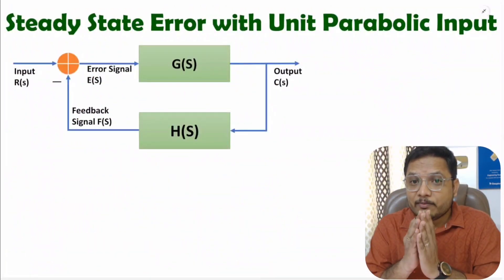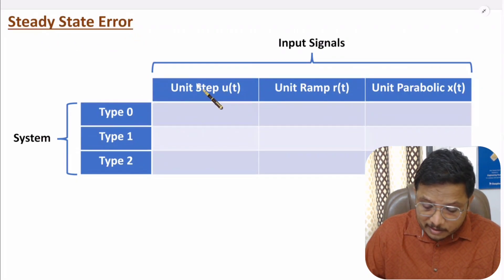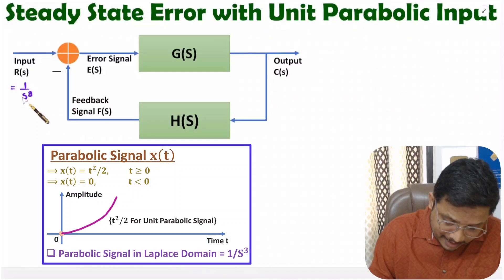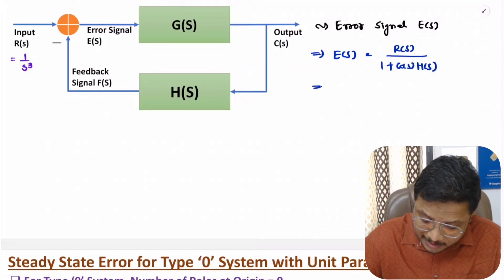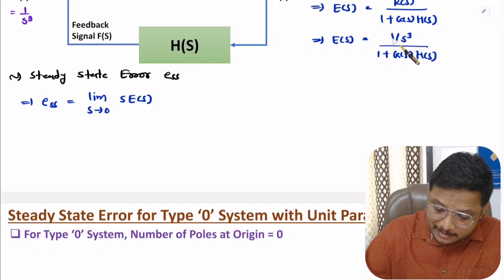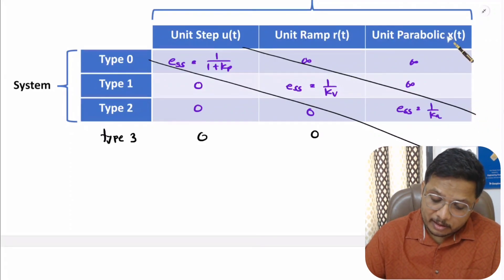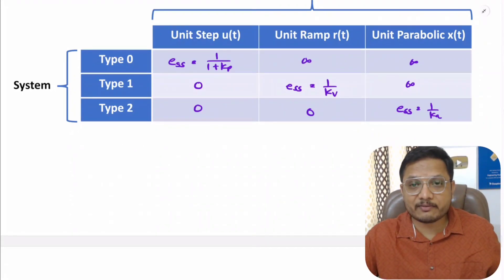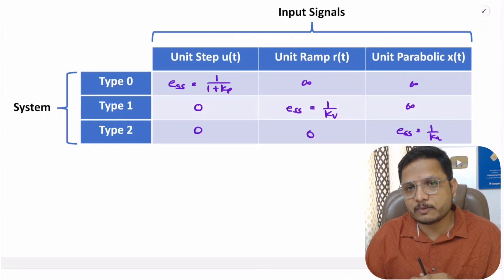Steady State Error with Unit Parabolic Input for Type 0, Type 1, and Type 2 Systems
Steady State Error with Unit Parabolic Input is covered by the following Timestamps:

0:00 - Outlines
0:33 - Steady State Error with Unit Parabolic Input
3:08 - Steady State Error with Unit Parabolic Input for Type 0 System
4:53 - Steady State Error with Unit Parabolic Input for Type 1 System
6:18 - Steady State Error with Unit Parabolic Input for Type 2 System
8:15 - Steady State Error Summery

Steady State Error with Unit Parabolic Input is covered with The following points:

1. Steady State Error
2. Steady State Error with Unit Parabolic Input
3. Steady State Error with Unit Parabolic Input for Type 0 System
4. Steady State Error with Unit Parabolic Input for Type 1 System
5. Steady State Error with Unit Parabolic Input for Type 2 System